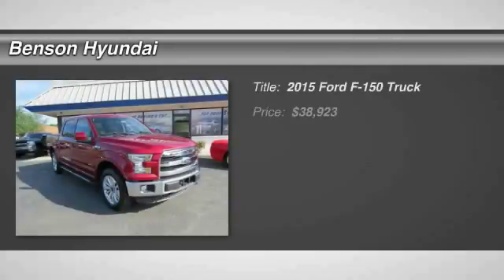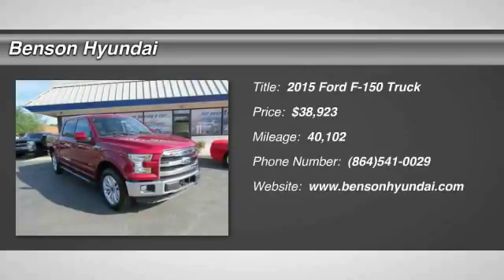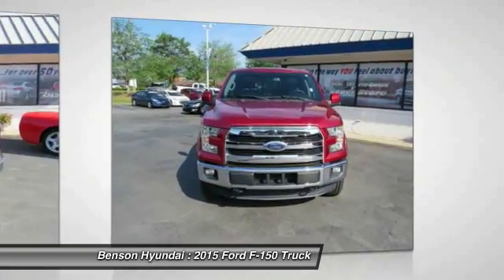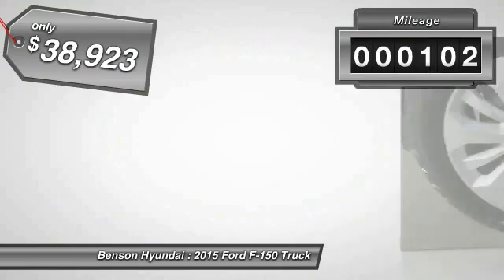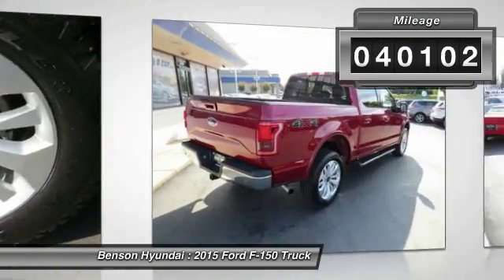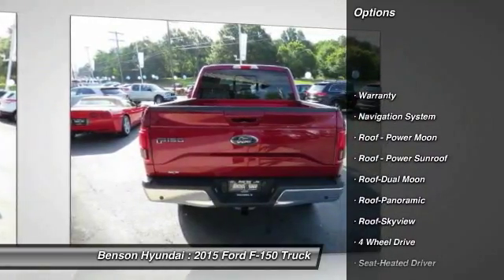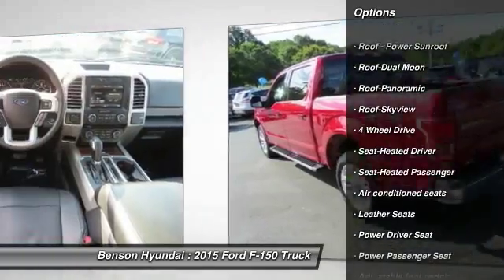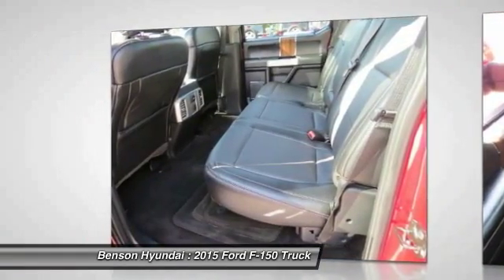2015 Ford F-150 Spartanburg SC C1509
2015 Ford F-150 Lariat

Benson Hyundai
2550 Reidville Road

ONE OWNER, NAVIGATION, LEATHER, NEW TIRES, HEATED AND COOLED SEATS, and SUNROOF. F-150 Lariat, 4D SuperCrew, and 4WD. At Benson Hyundai, YOU'RE #1! Ford has outdone itself with this superb 2015 Ford F-150. It just doesn't get any better at this price! Go ahead, you deserve this one. We believe that every customer deserves to be treated with the upmost respect and have a memorable experience in dealing with our dealership! We provide this service by going above and beyond what is expected! We believe that purchasing an automobile should be a long term experience that is second to none, making each and every transaction pleasant & fun with excitement and integrity!